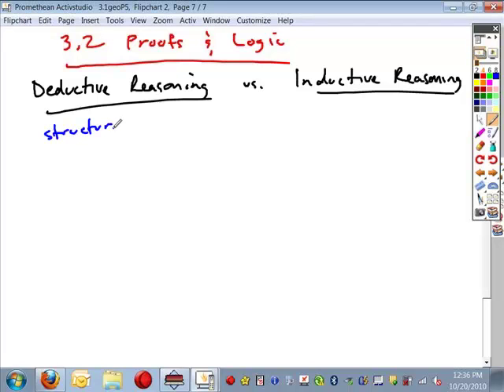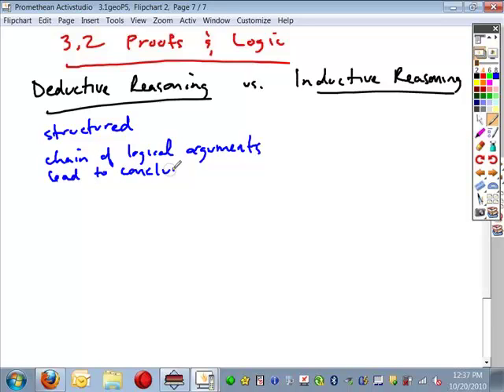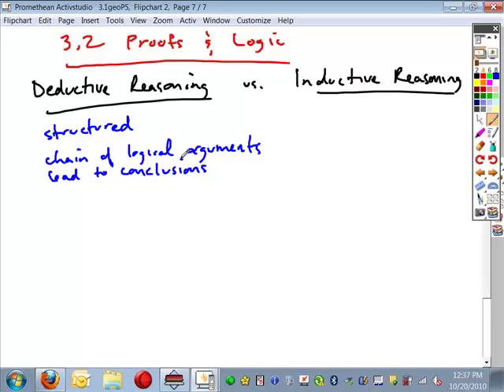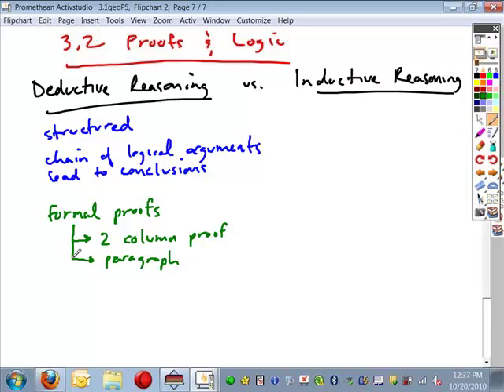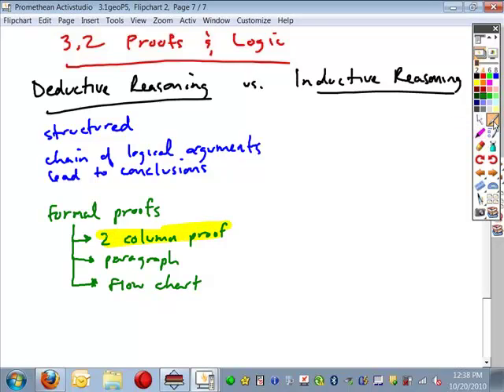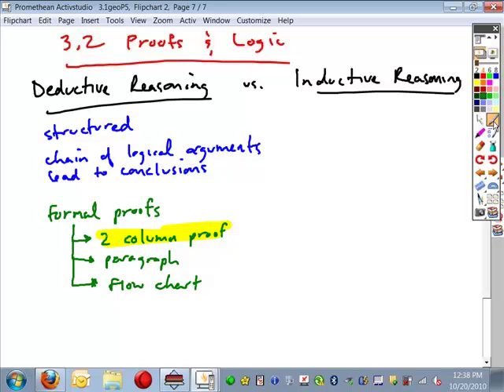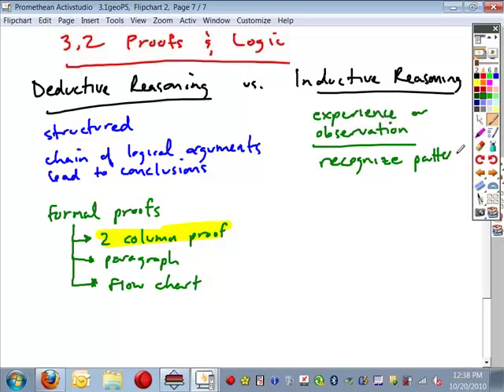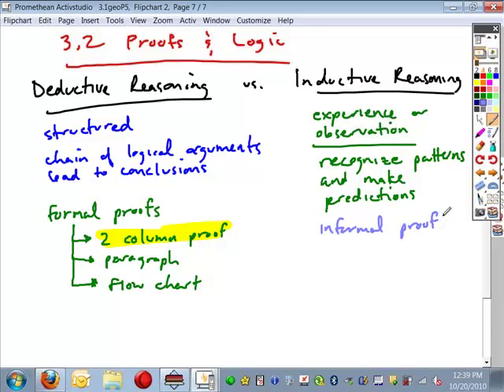3.2geo_reasoning.mp4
3.2 geo inductive & deductive reasoning